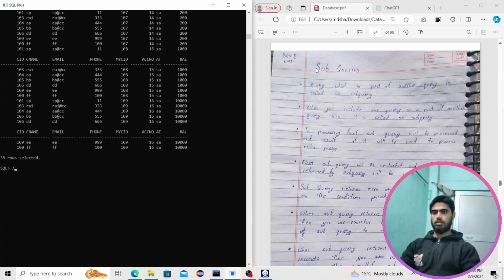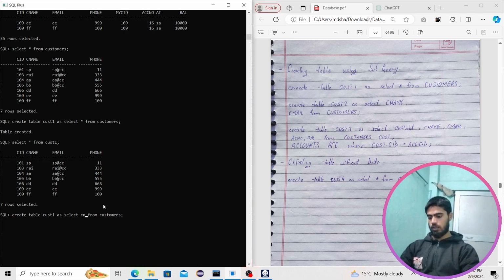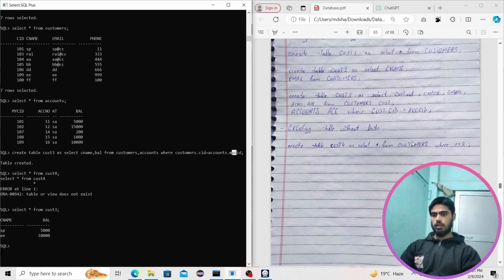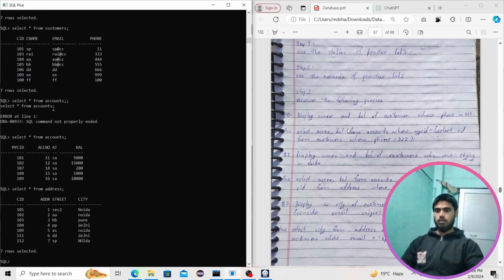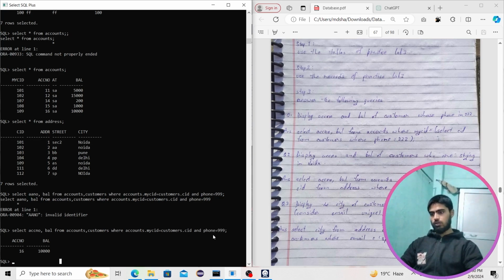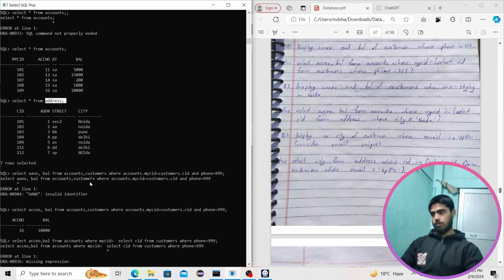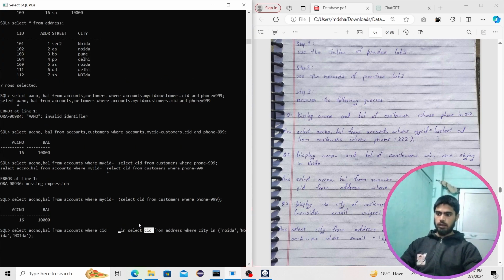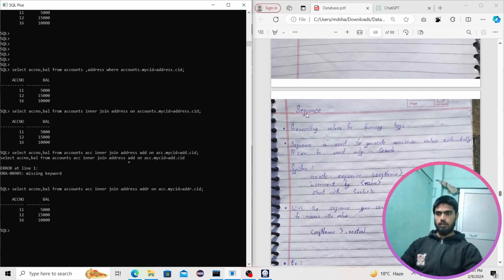Sub Queries #15 | SQL Database class | 2024